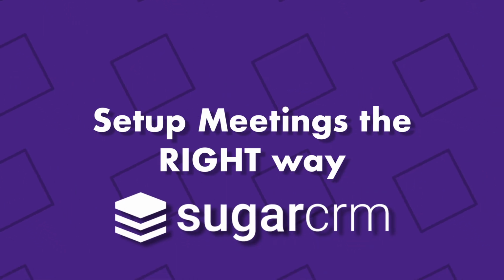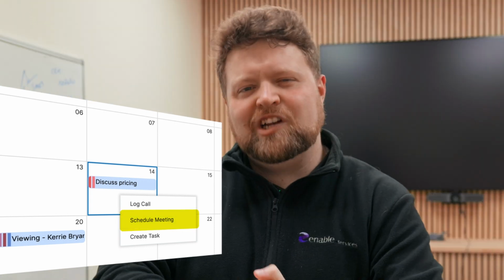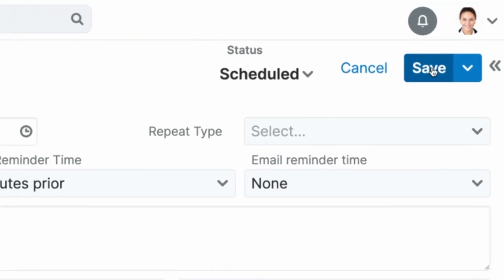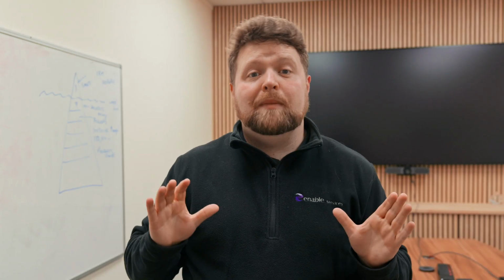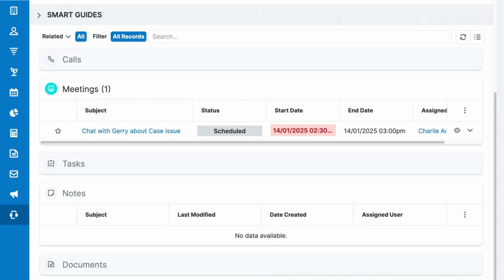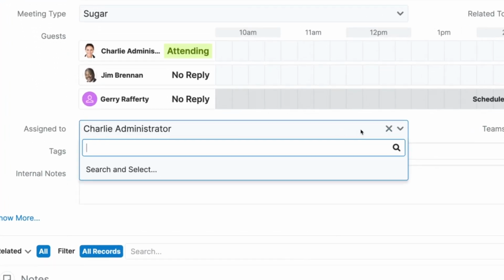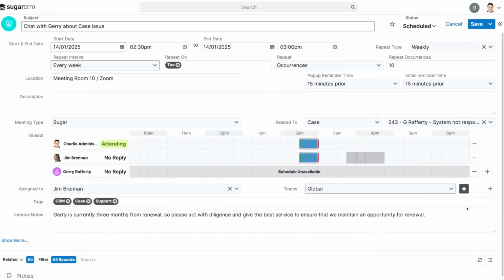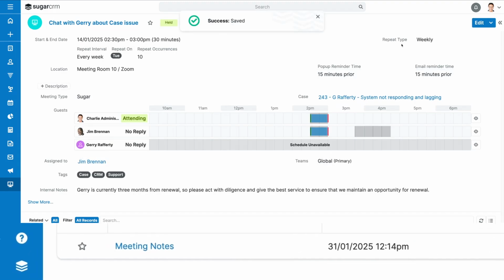Best Practices for Setting up Meetings | SugarCRM Tutorial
Setting up meetings in SugarCRM's suite of products can be done simply, but it benefits you and your teams to include all the information you have available.

Here, we take you through everything you can do in a Sugar meeting and the best practices for setting them up.